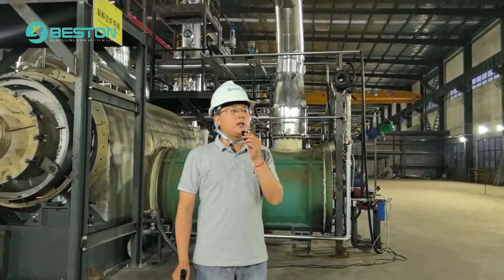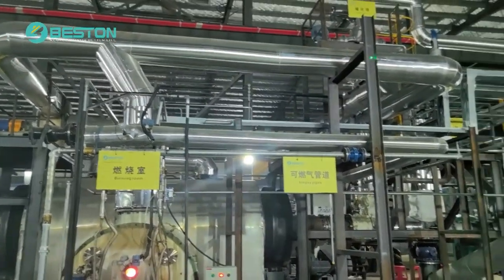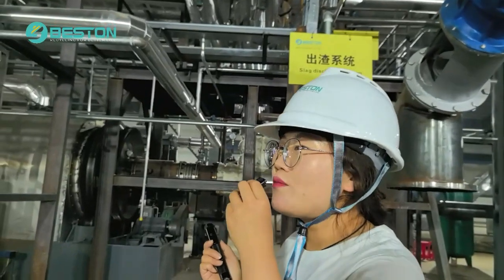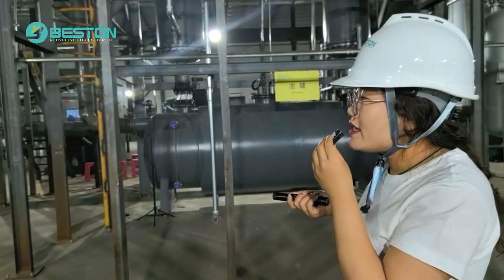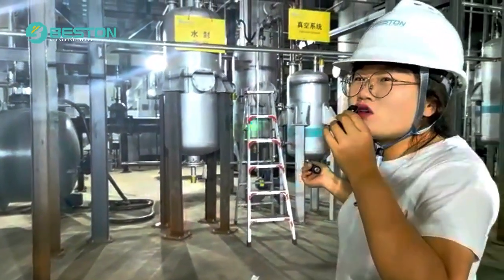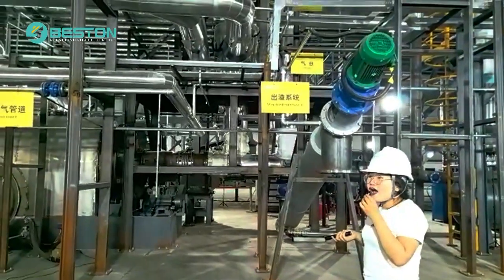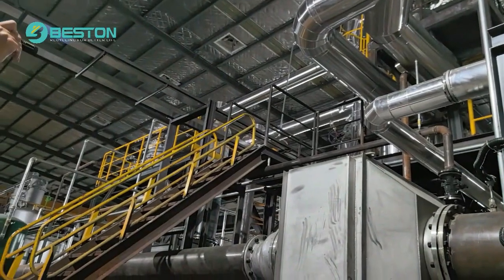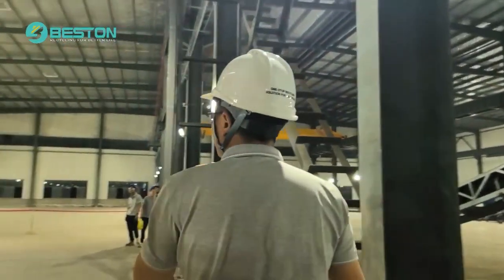Welcome to the On-site Explanation - to Know Pyrolysis Plant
In this video, Beston Group's project counselors provide an in-depth interpretation of the key components of a pyrolysis plant:

0:00 Pyrolysis reactor, combustor, syngas pipelines, oil gas discharging
3:55 Catalytic system, pyrolysis oil display, oil gas condenser system
12:13 Vacuum system, syngas recycling system, water-cooled discharging system
17:21 Dedusting system, nitrogen system, PLC control system

Discover how each part contributes to efficient and sustainable plastic recycling.